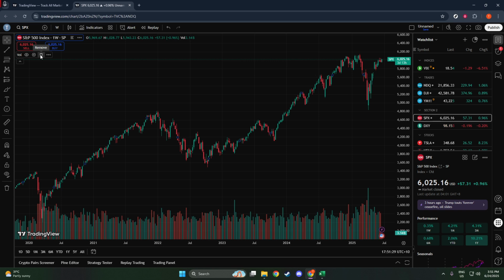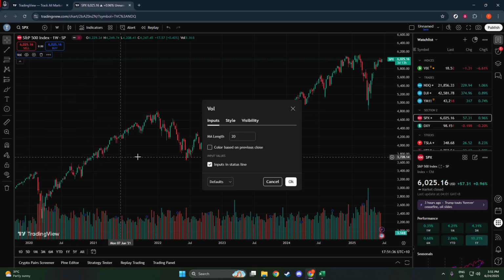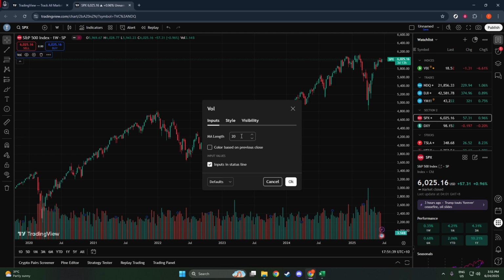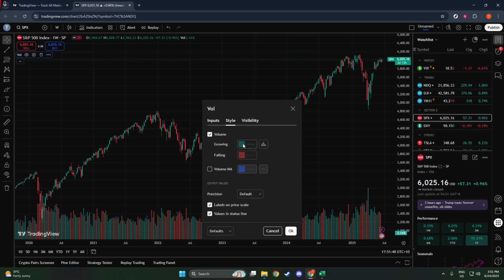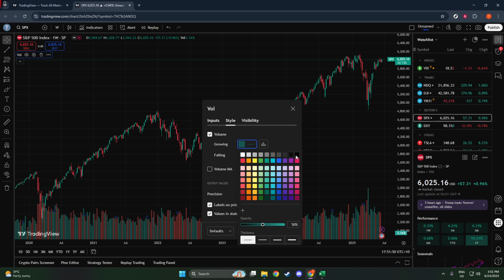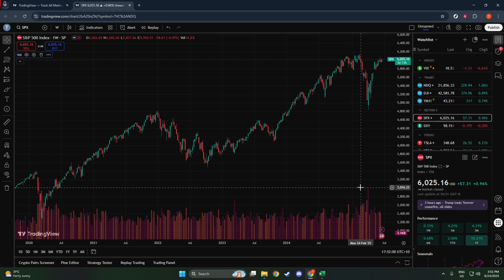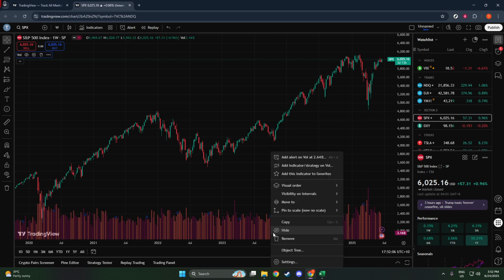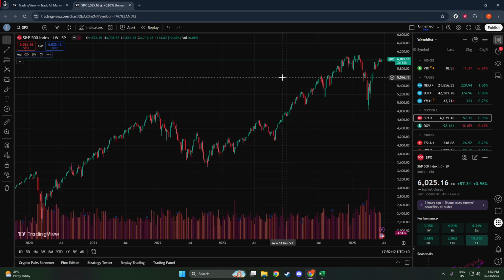How to Edit Indicator in TradingView [2026 Full Guide]